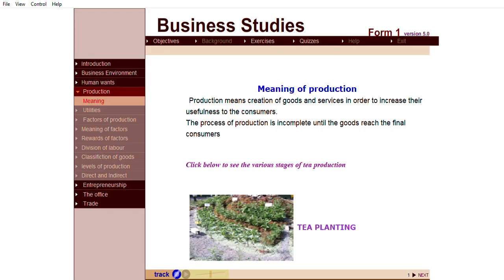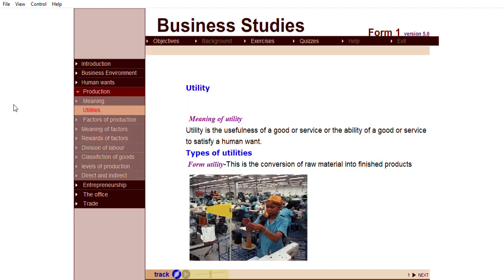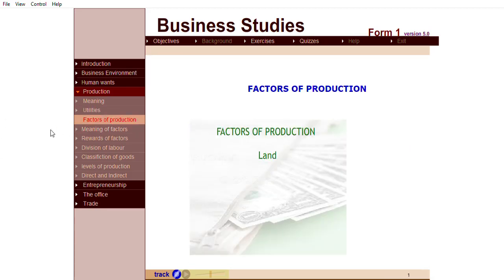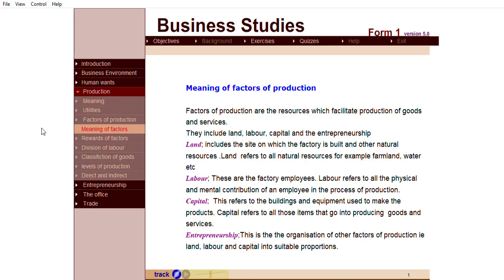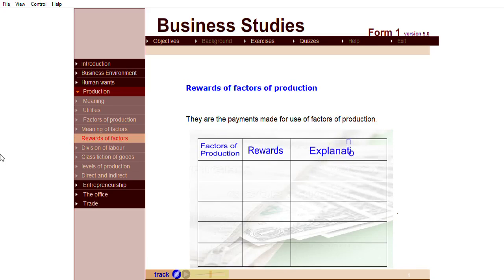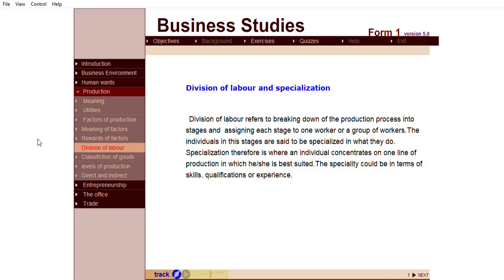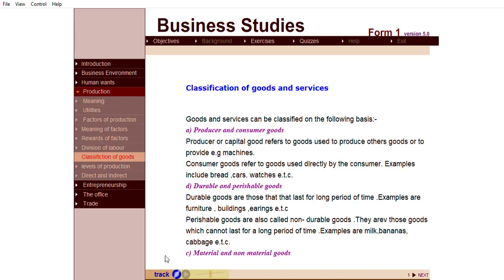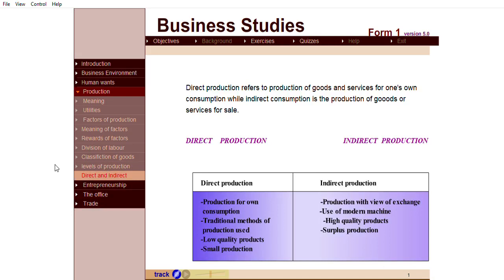Mysterious Production Secrets Unveiled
Unlock the mysterious production secrets in this video! Learn how to enhance your videos with these insider tips and tricks.
Unlock the mysterious production secrets in this video! Learn how to enhance your videos with these insider tips and tricks.Unlock the enigma behind blockbuster hits with our latest article, Mysterious Production Secrets Unveiled. Dive deep into the hidden world of film and television production, where the magic happens behind closed doors. Discover the untold stories of how iconic scenes are crafted, from the cutting-edge technology and special effects that create jaw-dropping moments to the intricate choreography and set designs that bring worlds to life. We reveal the secret techniques and creative processes that top studios use to ensure their productions stand out. Get an insider’s look at how directors, producers, and special effects teams collaborate to transform scripts into visual spectacles. Whether you're a film enthusiast or just curious about what makes your favorite movies tick, this article will pull back the curtain on the industry's most closely guarded secrets. Join us as we explore the fascinating world of production and uncover the hidden elements that make the magic of cinema truly extraordinary.